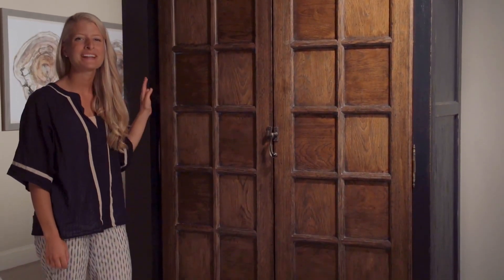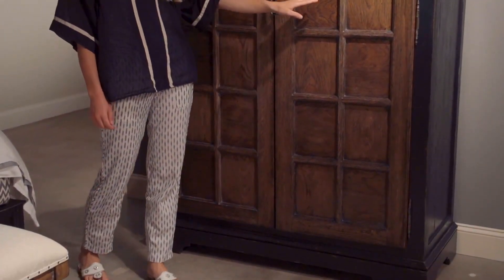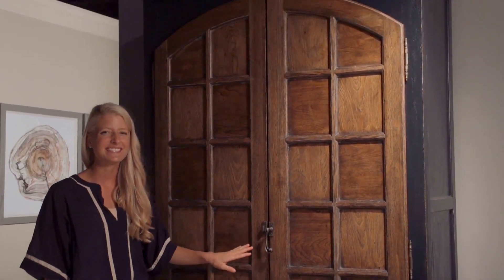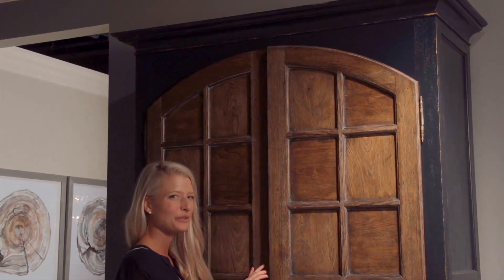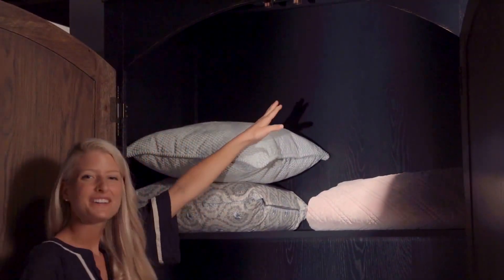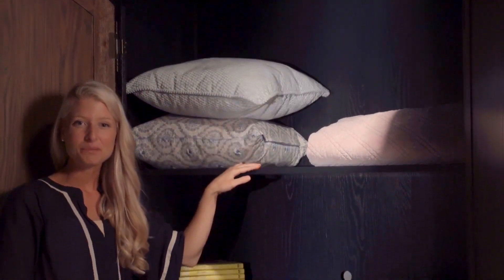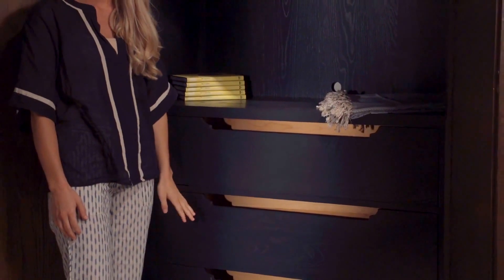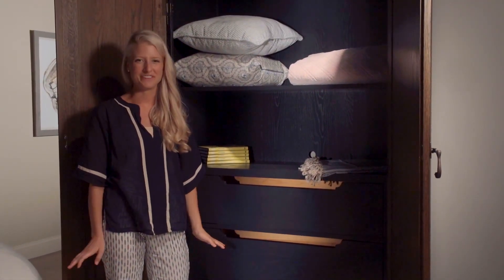New Bohemian Black & Tan Cabinet (450165) by Universal Furniture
For those who love good design and aren't afraid to break a few rules, New Bohemian is a cohesive mix of elements, shapes, and textures. Creatively layered, it brings an artistic appreciation of adventure to the home.